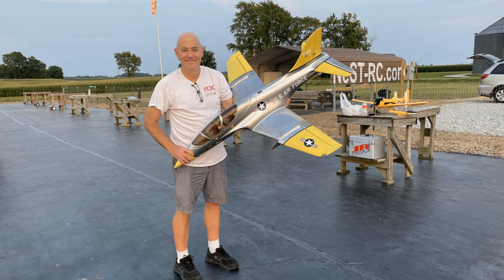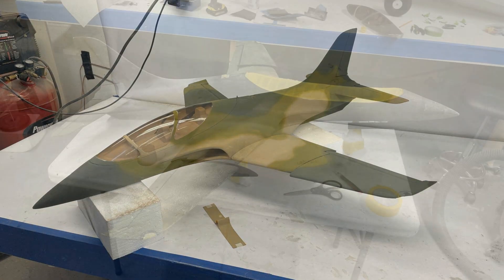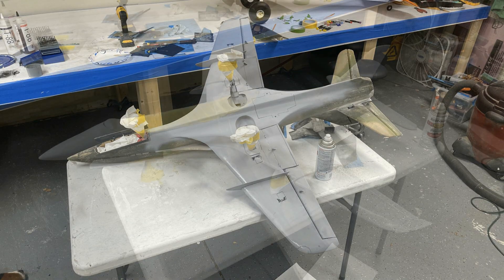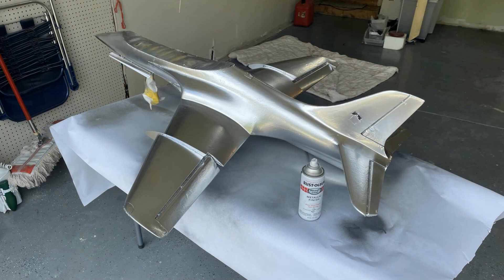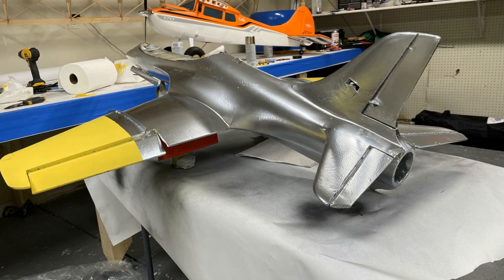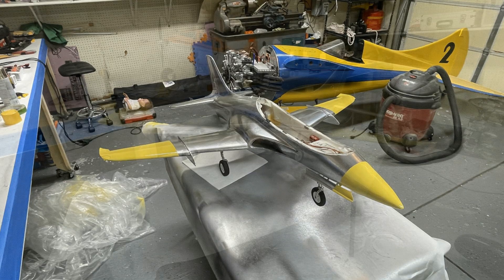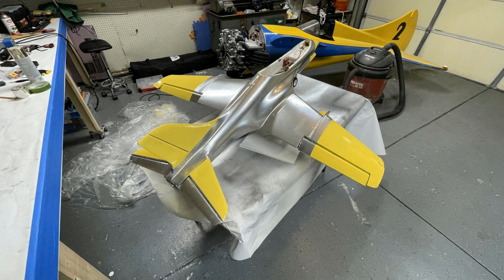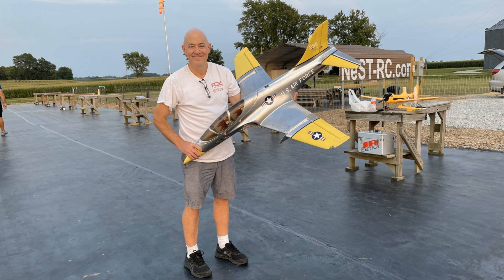The Lead Sled | What Happens When You Add Weight to an RC Airplane?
This is a repost because many people keep asking me what happens when we modify a standard RC plane, and make it a pig, way overweight, and with a high wing load. So, here is a video where I address those questions.

Please HYPE my videos, folks, it helps me grow the channel!

This is not a video of its flight, which will come soon. But how I got to where I did.

In this video, I take my Avanti S jet and turn it into what I call “The Lead Sled”, an experimental RC project where I added over a pound of extra weight just to see how it would affect flight performance. With over 7 lbs total weight (originally 5.6 pounds), 41+ oz wing loading, and a cube wing loading of 24, this airplane is way beyond normal limits.

I share the full story of why I did it, how I modified the airframe, added bigger stall fences, changed paint and visibility, and then put it through 15+ test flights to study how heavy RC airplanes behave. You’ll see why wing loading matters, how stall fences and flaps change flight characteristics, and whether an overweight RC jet can still fly beautifully.

If you’re into RC jets, giant scale planes, experimental RC builds, or just love learning about aerodynamics and flight testing, this video is packed with lessons for builders and pilots of all levels.

 Watch to see if “The Lead Sled” really flies—and what you can learn from pushing an RC plane to its limits.

Just a note: Some of the numbers I share in the video are off a bit; the info below is accurate.